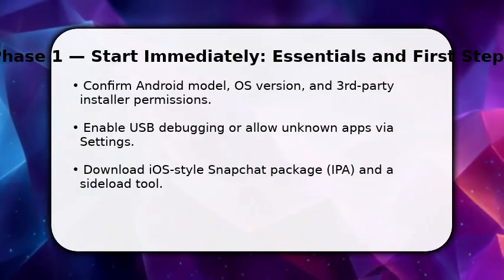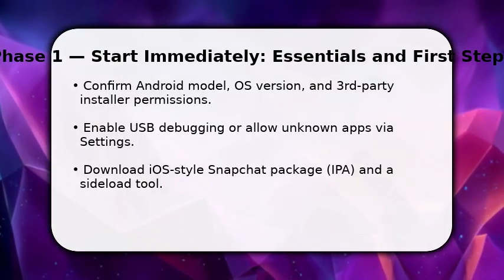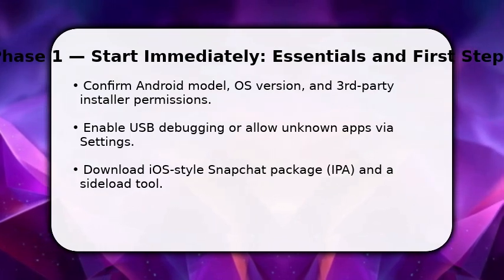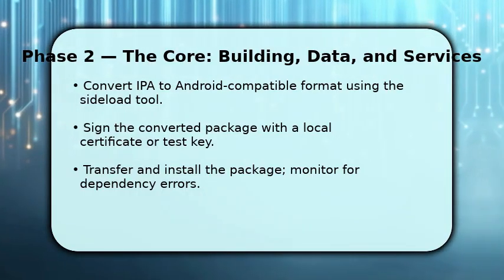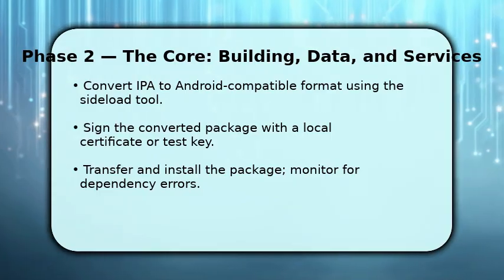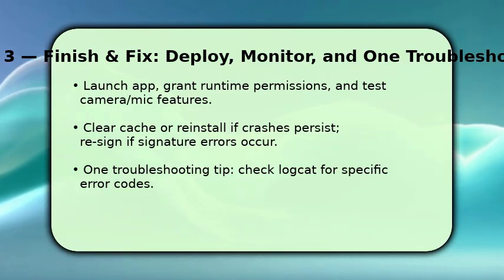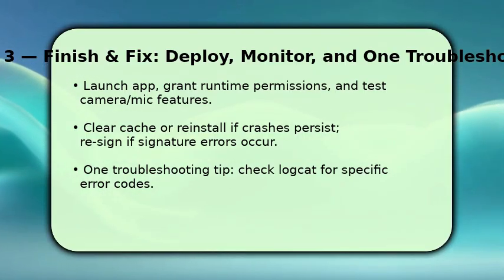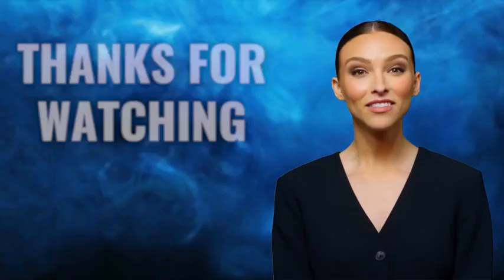How to Use Ios Snapchat on Android - Full Guide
How to Use Ios Snapchat on Android - Full Guide | 🔒 Surfshark VPN Deal — Stay private and secure. $1.99/mo + 3 Months Free ▸

Discover the ultimate guide to using Snapchat on Android devices. From downloading and installing the app, understanding its features like filters and geofilters, sending snaps securely with end-tothy encryption, sharing your best moments seamlessly across platforms, this video will equip you with all necessary knowledge for an enhanced social media experience.

Snapchat on Android, Android Snapchat guide, using Snapchat mobile app, android snap filters tutorial, share snaps from android to iOS